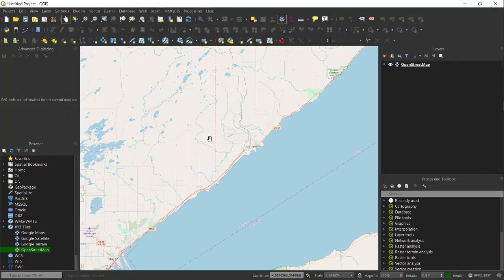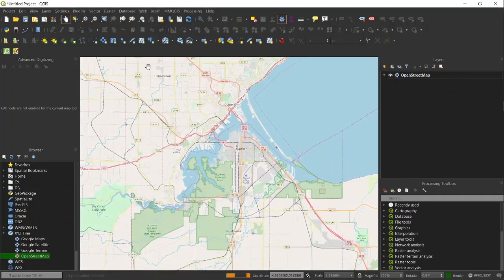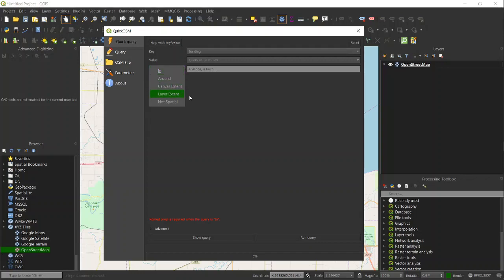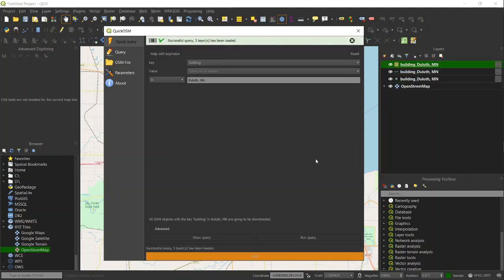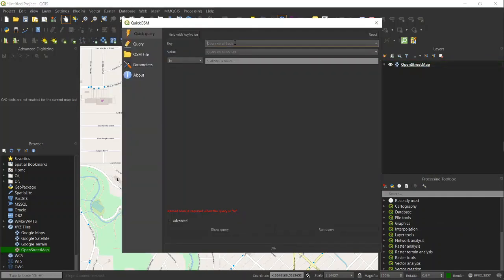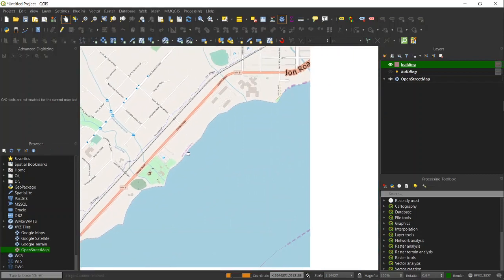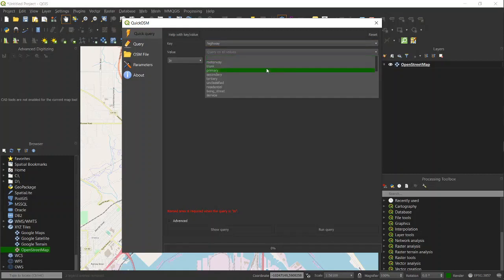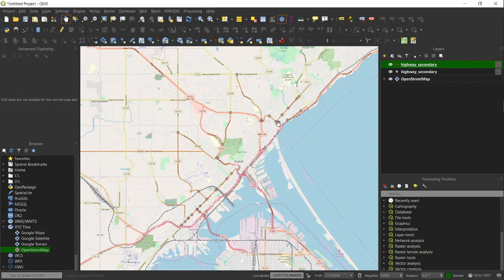How To Install And Use QuickOSM for QGIS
If you like this sort of thing please click thumbs up for this video, share it, and let me know you would like to see more! Appreciate it.

Here is a quick tutorial on how to install and use the very useful plugin QuickOSM in QGIS 3.10.2 to easily get Open Street Map data on roads, buildings, city boundaries, and much much more!

Thanks and QGIS Rocks!